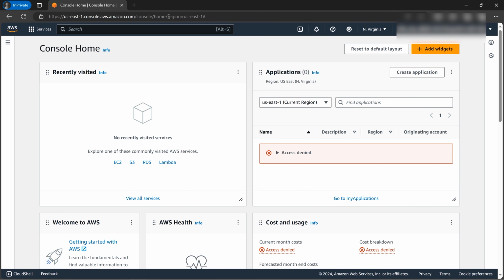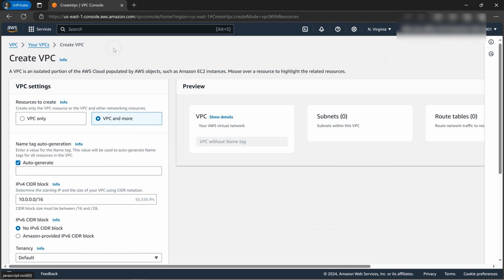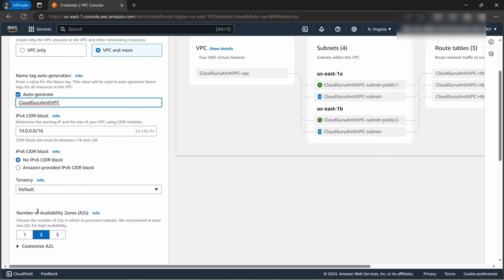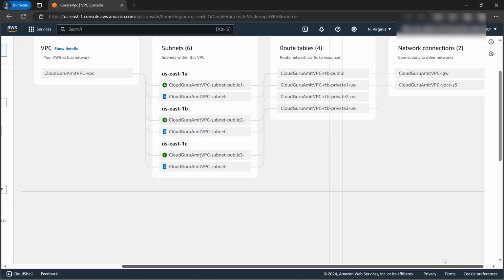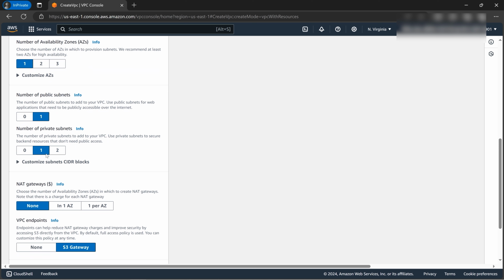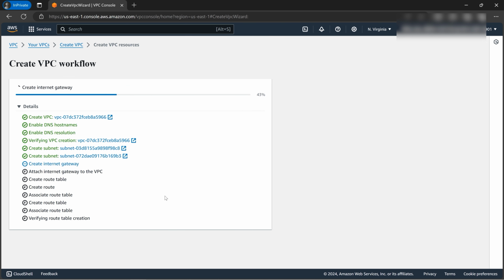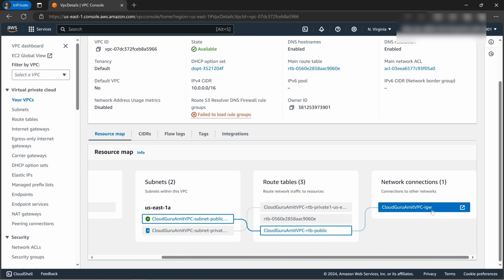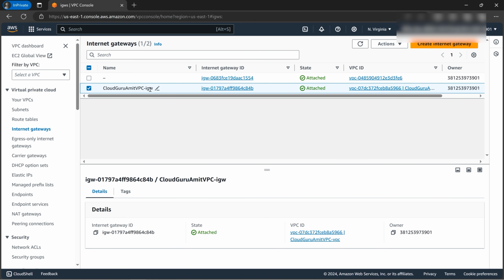AWS Virtual Private Cloud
In this tutorial we will learn about Virtual Private Cloud in AWS using the VPC wizard. We will learn the basics of networking concepts like CIDR, Internet Gateway, Subnet etc